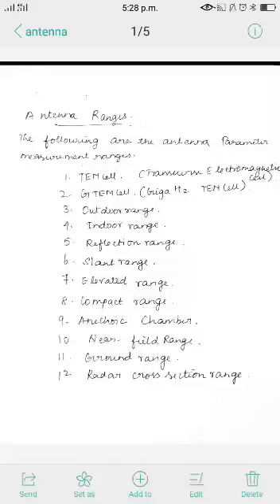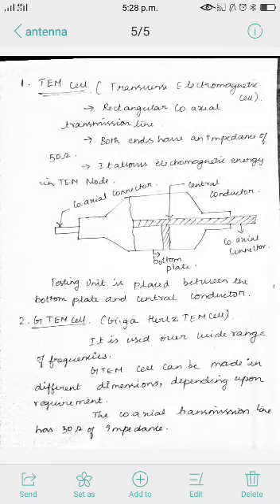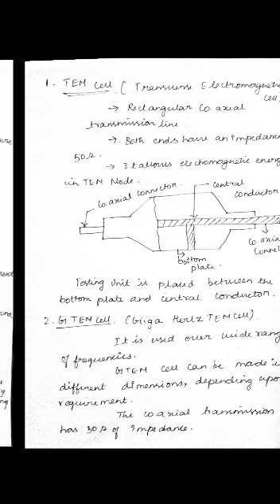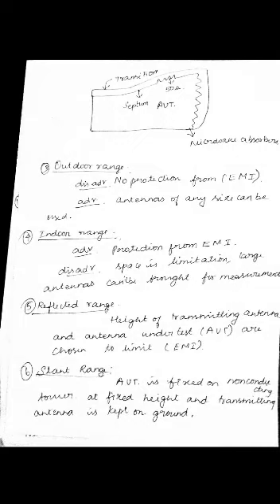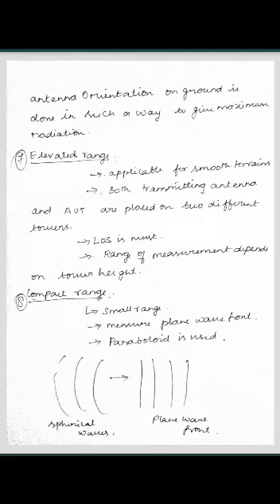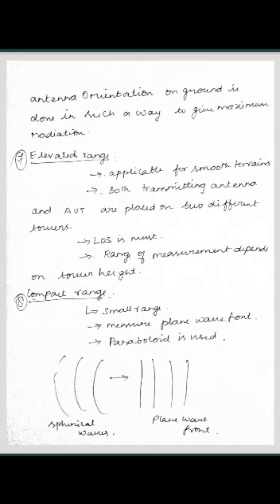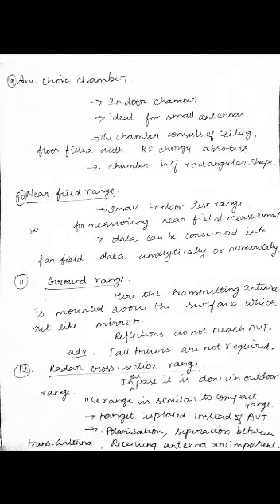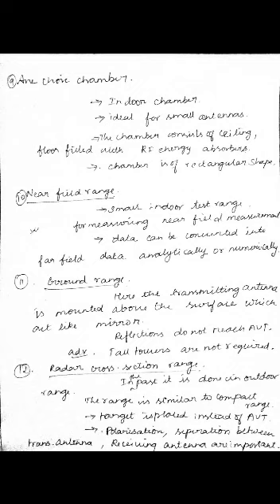antenna ranges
different antenna ranges for antenna parameter measurement